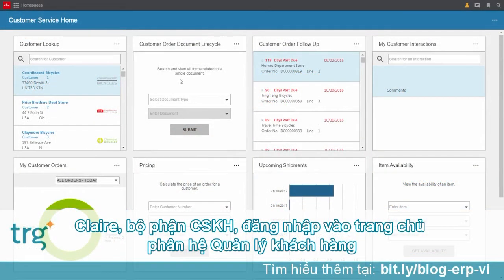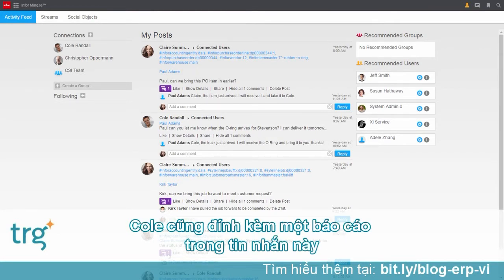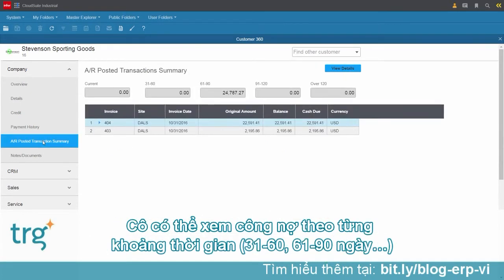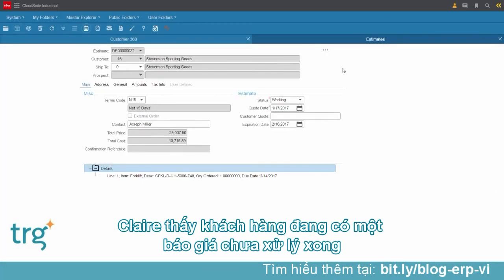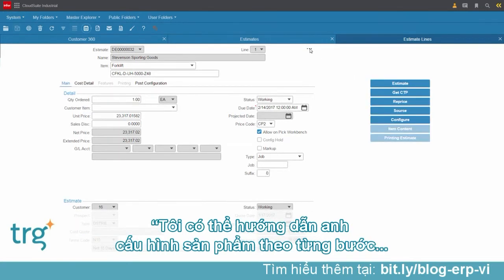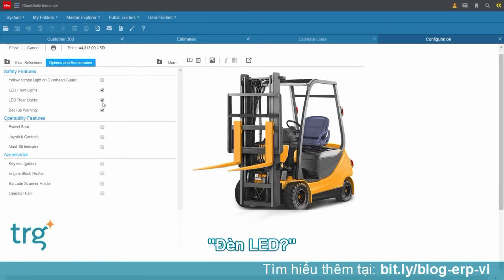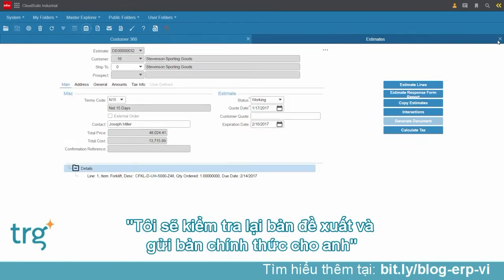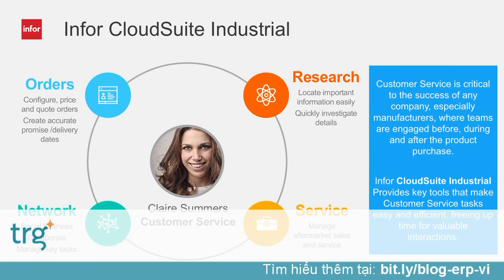[DEMO] Chức năng Quản Trị Khách Hàng của phần mềm ERP Infor CloudSuite Industrial [Phụ đề Việt]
Quản Trị Quan Hệ Khách Hàng (CRM) là một phần không thể thiếu của mọi doanh nghiệp.

Cùng xem cách mà phần mềm Infor ERP giúp Claire, một nhân viên thuộc bộ phận Customer Service (CSKH) có thể tự động hoá các quy trình báo giá, xử lý đơn hàng, cũng như cộng tác dễ dàng với các phòng ban khác.

Xem demo phần mềm ERP cho ngành sản xuất, đăng ký tại đây
Theo dõi trang blog TRG để cập nhật thông tin hữu ích về phần mềm doanh nghiệp
TRG International là công ty dẫn đầu thị trường về các giải pháp công nghệ dành cho doanh nghiệp như phần mềm ERP, phần mềm tài chính - kế toán, phân tích kinh doanh thông minh, phần mềm quản lý tài chính khách sạn,... Chúng tôi có bề dày kinh nghiệm hơn 22 năm trên quốc tế và tại Việt Nam. Khách hàng của chúng tôi có mặt trên 80 quốc gia và thuộc nhiều lĩnh vực khác nhau. Các giải pháp công nghệ này hoạt động âm thầm nhưng hiệu quả, giải phóng khách hàng khỏi những rắc rối ngoài lề và tập trung phát triển hoạt động cốt lõi của doanh nghiệp.